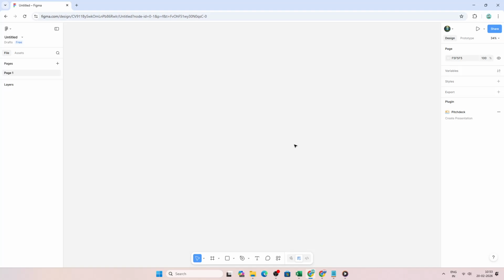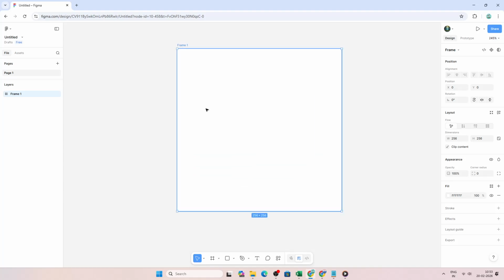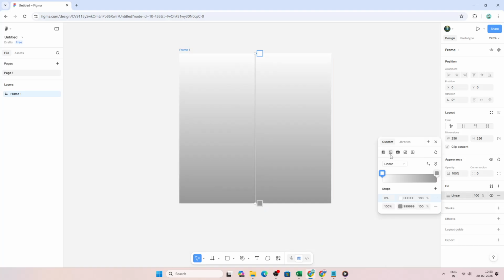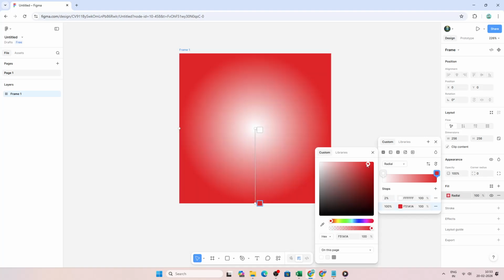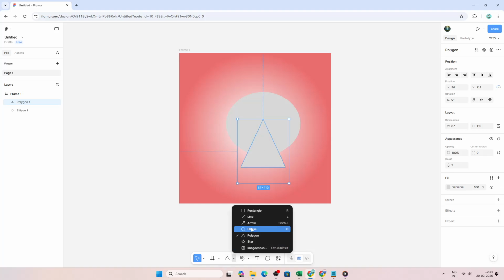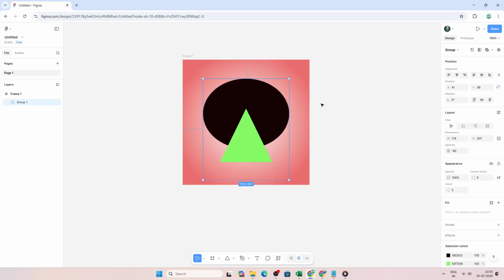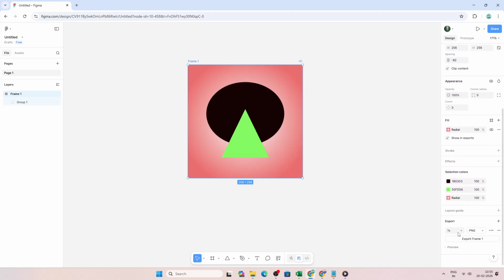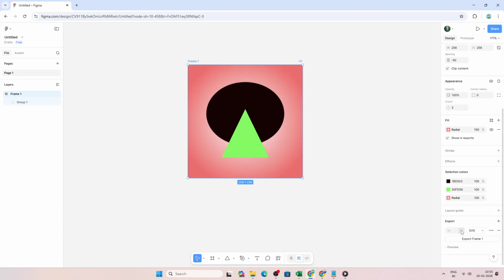How To Create An App Icon In Figma (Step By Step)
Master Figma app icon design in this comprehensive tutorial. This video shows you how to create an app icon in Figma using professional UI design techniques, vector tools, and the latest design trends.